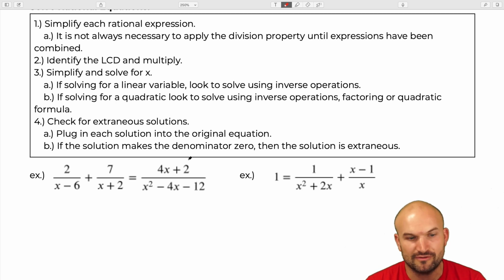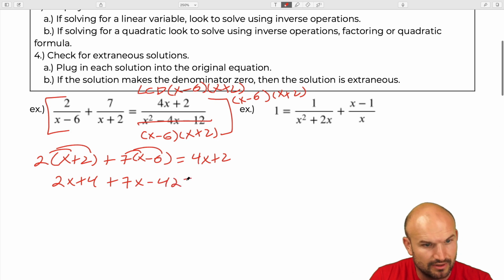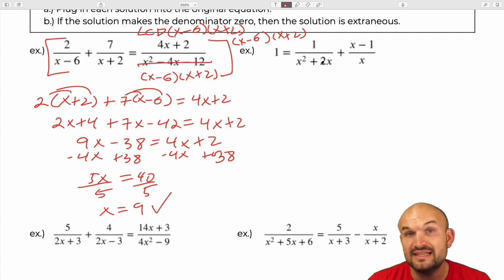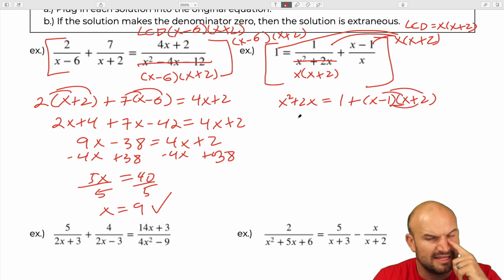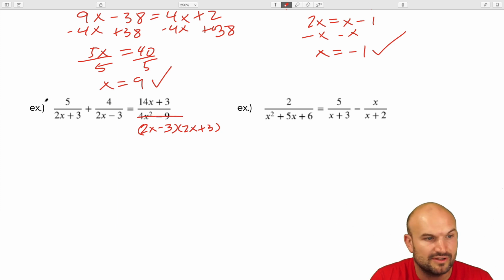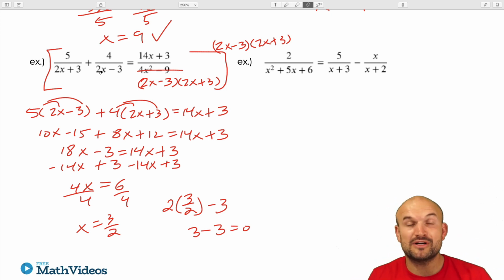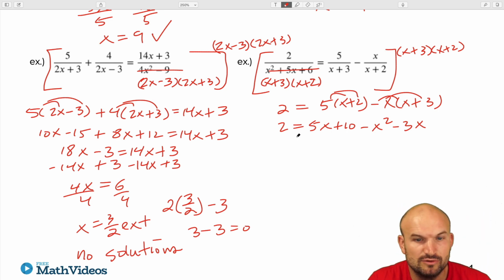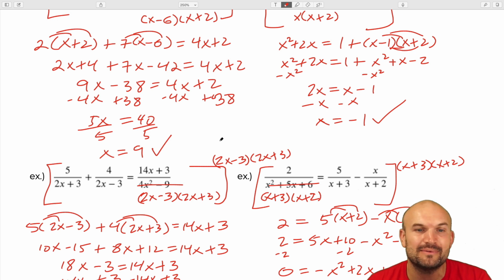3c.) Example Solve Rational Equations